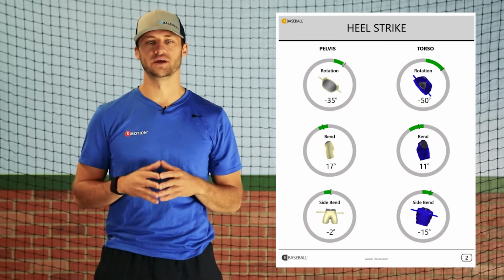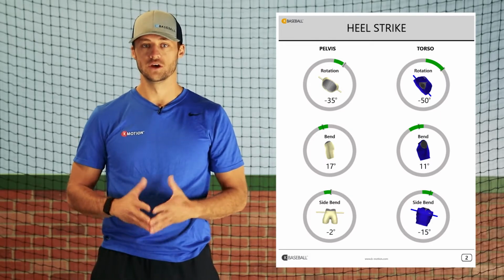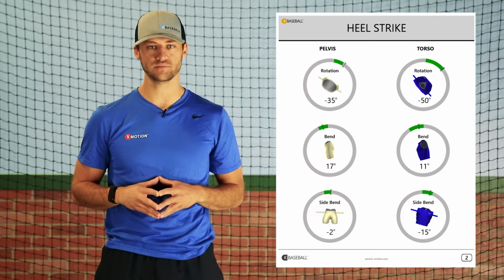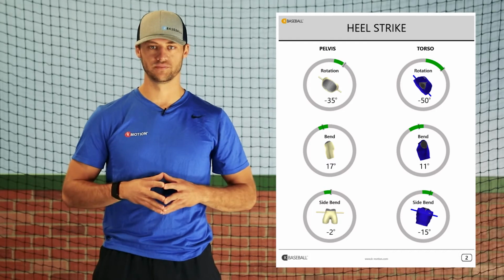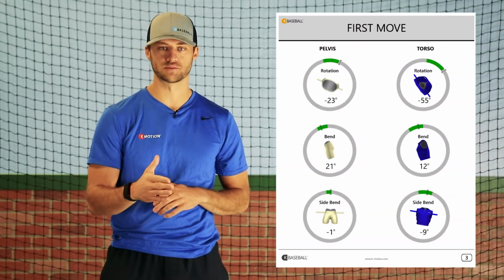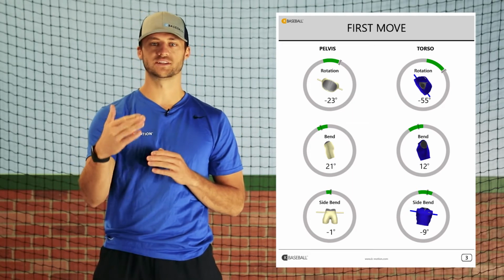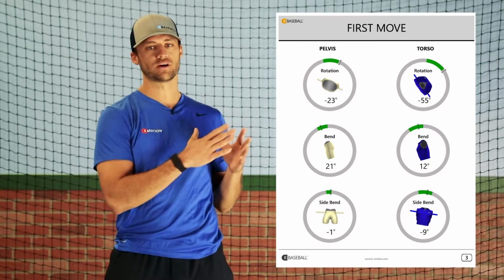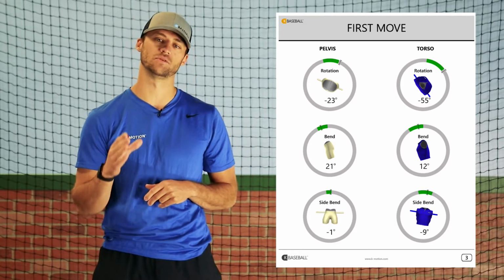Torso Side Bend with K-BASEBALL in the Baseball Swing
Torso Side Bend and why it is important in the baseball swing.